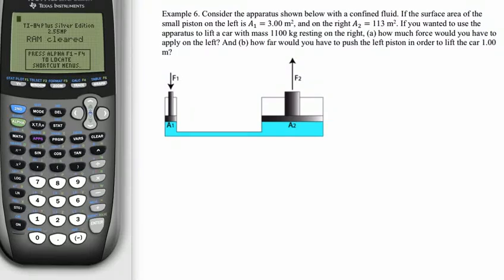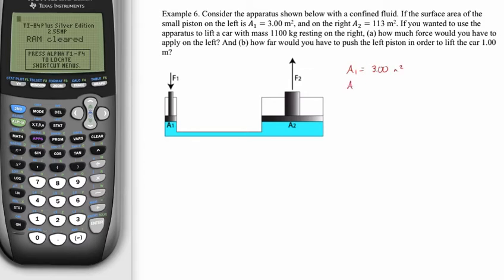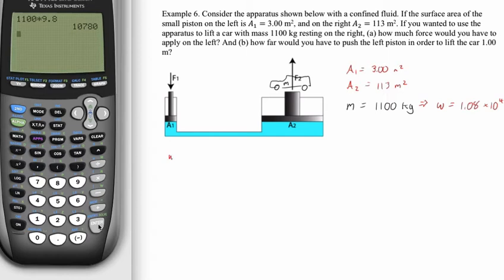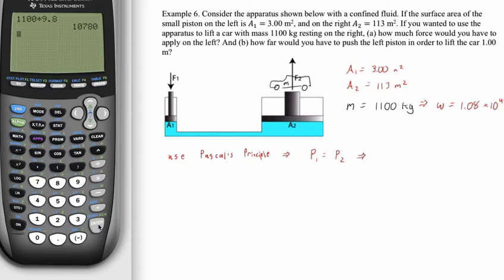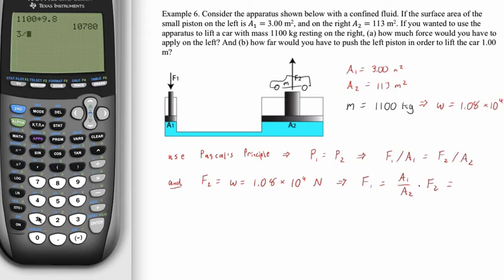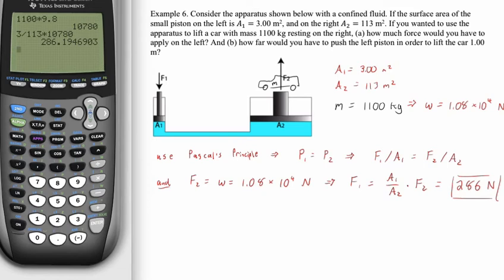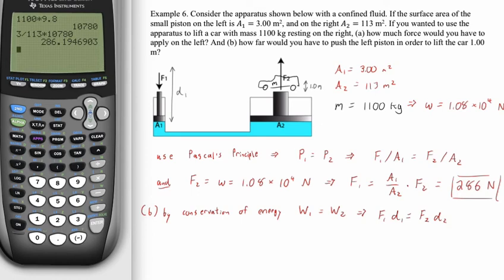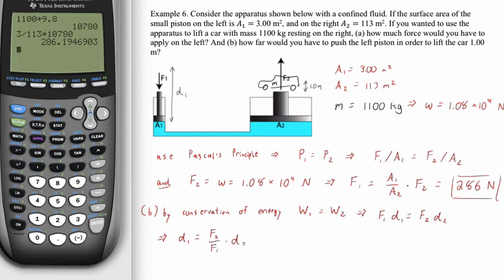Pascal's Principle with Lifting a Car